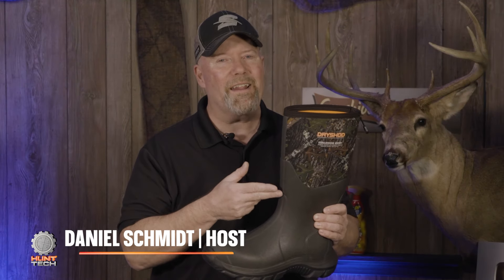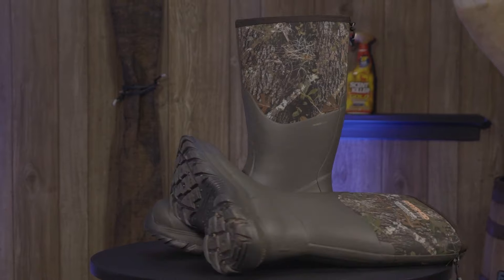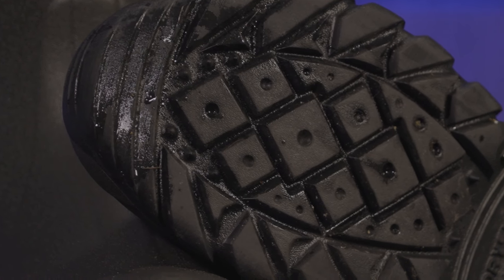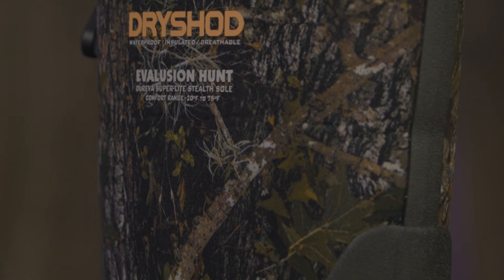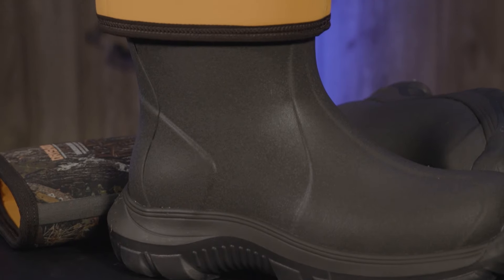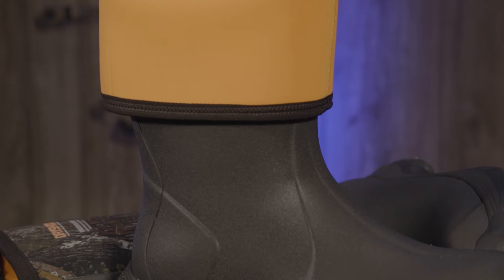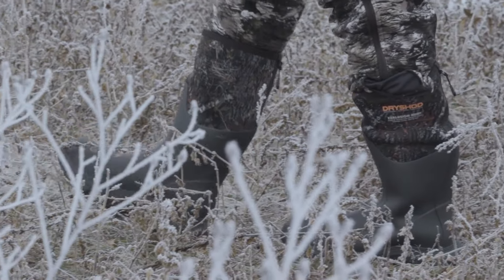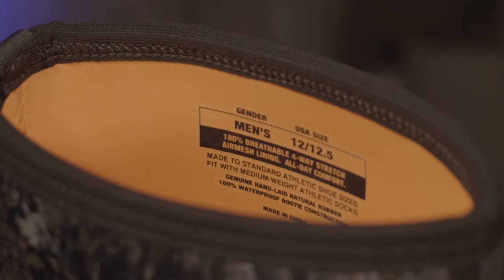New Hunting Boots are Warmer, Better Fitting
The biggest complaints about hunting boots tend to be about warmth and fit. Here’s why the Dryshod Evalusion boots are different. HuntTech. Season 4. Episode 5.